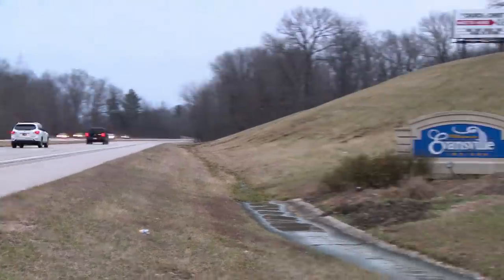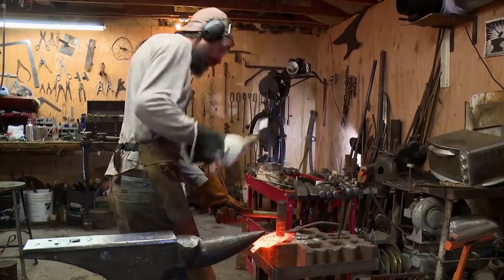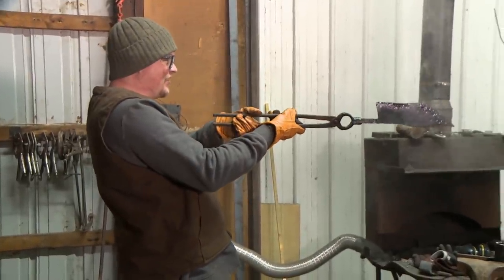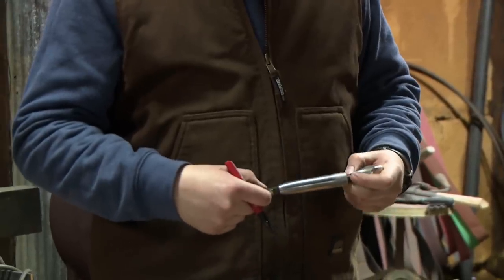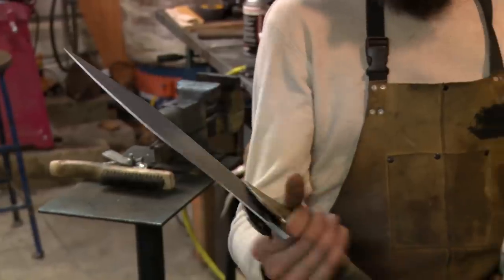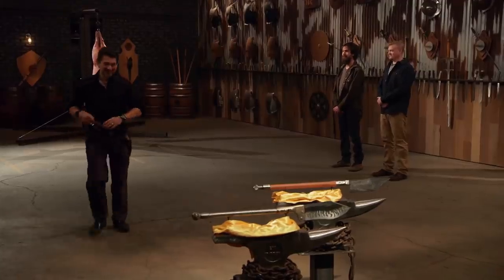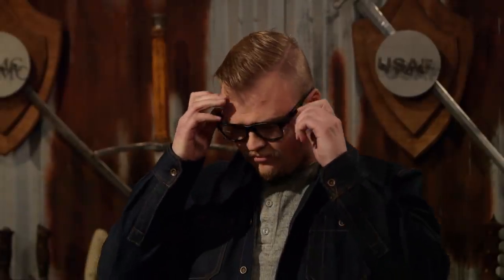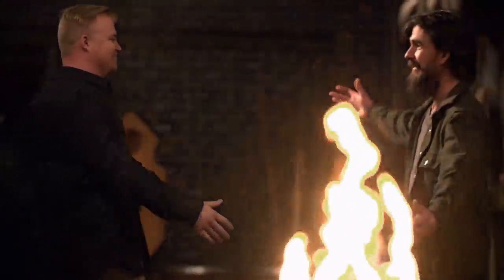Forged in Fire: The Bhuj is SHARP, DEADLY AND STRONG in Final Round (Season 6) | History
Watch all new episodes of Forged in Fire returning Wednesday, March 11 at 9/8c, and stay up to date on all of your favorite History Channel shows

Two bladesmiths take a swing at forging a Bhuj, but only one will make the cut, in this scene from Season 6, "The Bhuj".